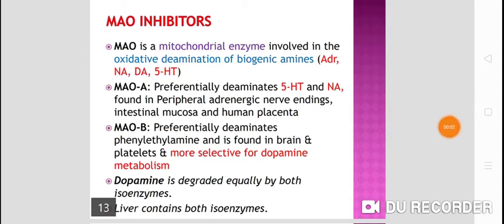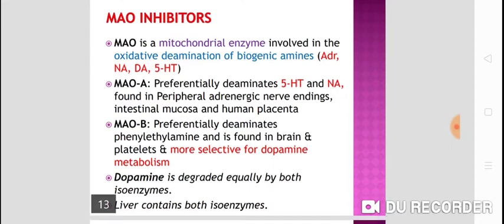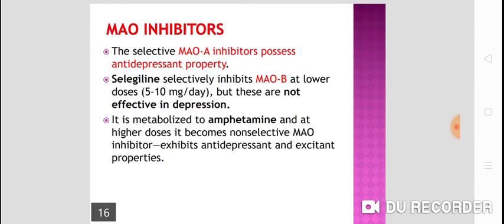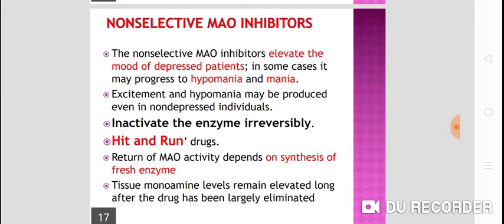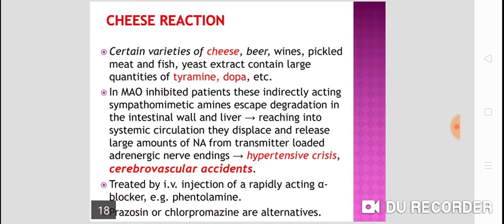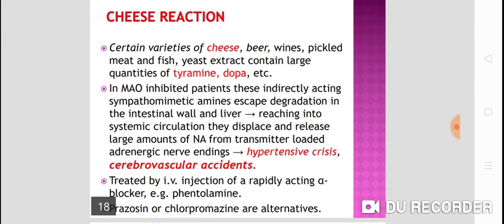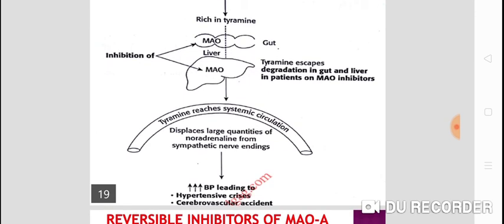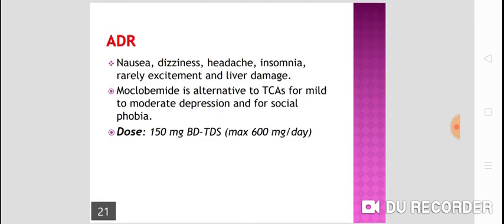MAO Inhibitors: Moclobemide in Depression